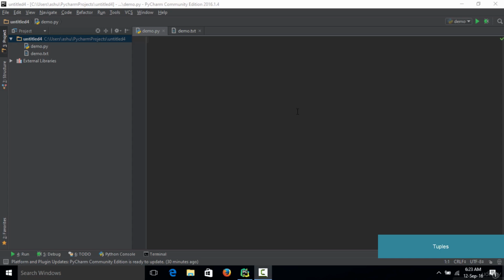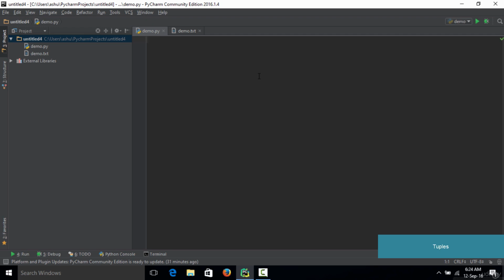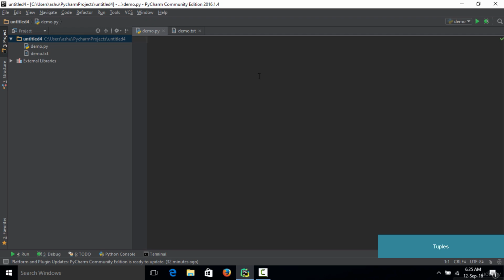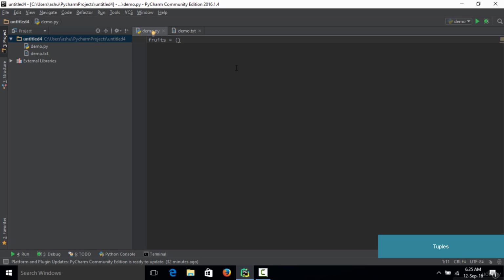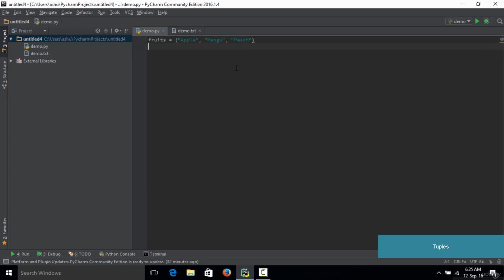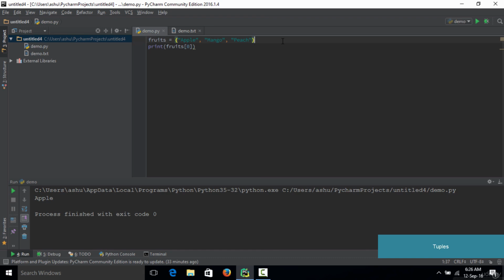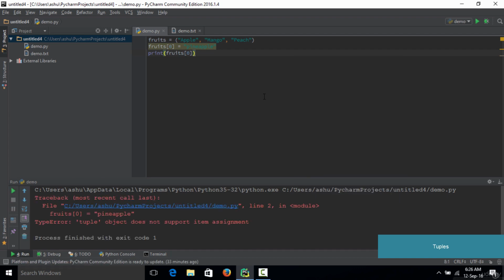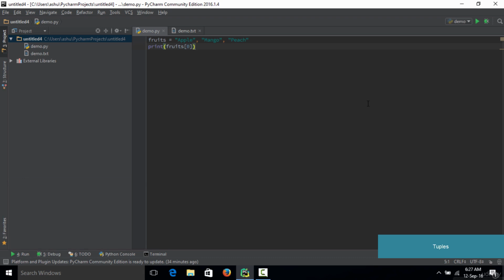Tuples in Python programming || Tutorial for Beginners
Going through the video you will learn about the Tuple a collection which is ordered and unchangeable. In Python tuples are written with round brackets..
Python Tutorial to learn Python programming with examples so enjoy the video.